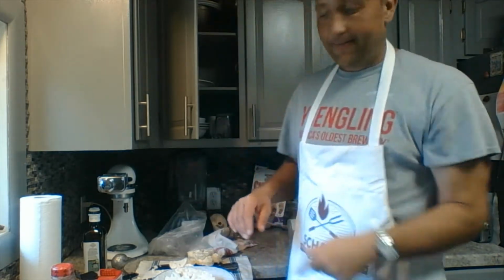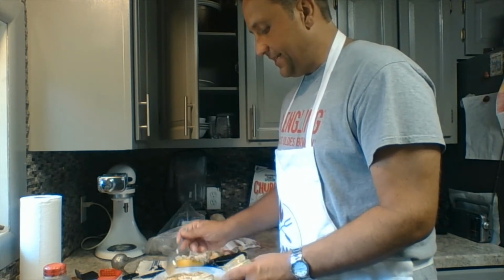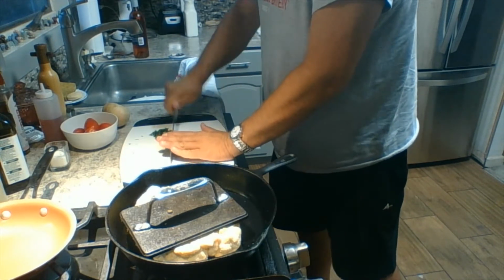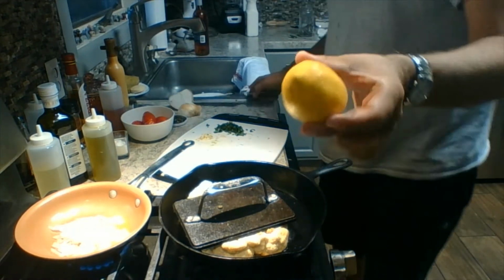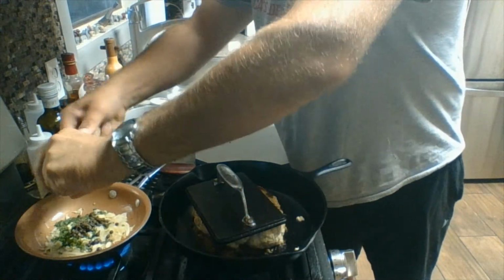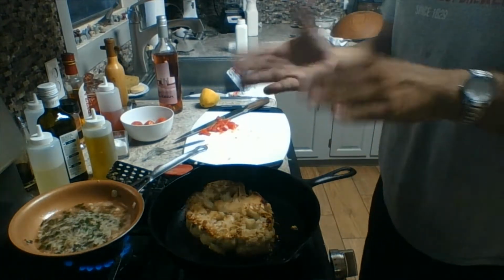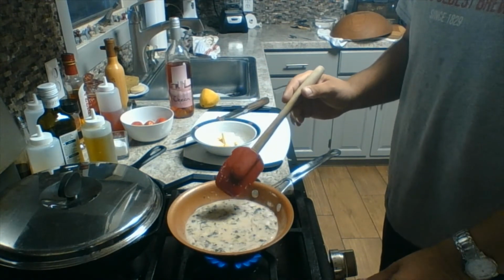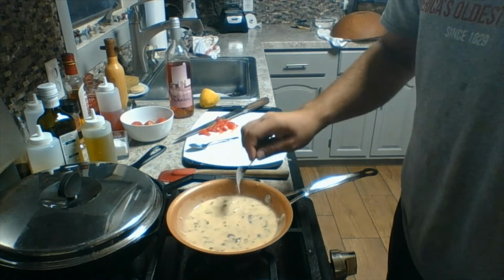Ep 80 Cauliflower Steak Beurre Blanc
This keto-friendly meatlessmonday dish will satisfy anyone.